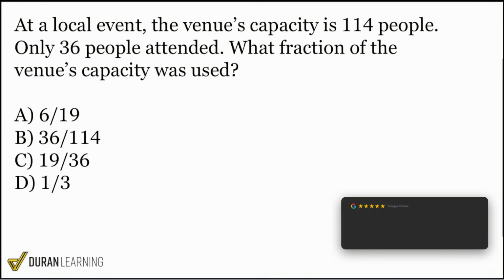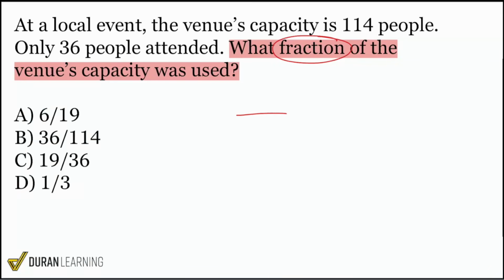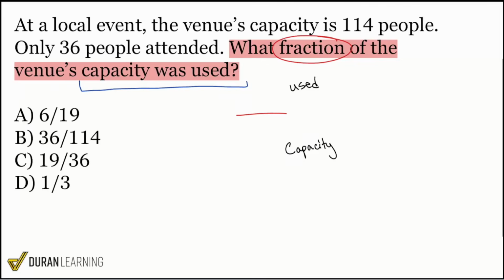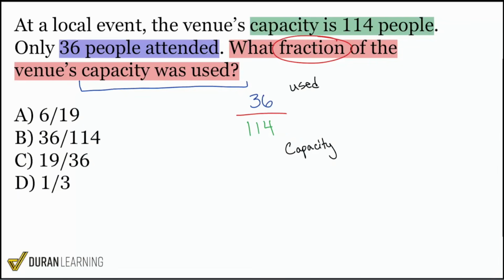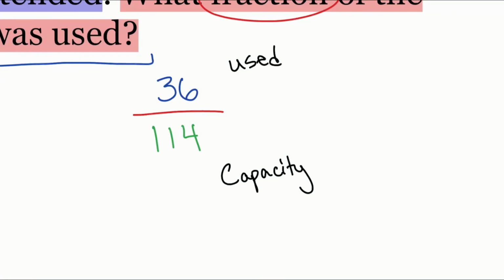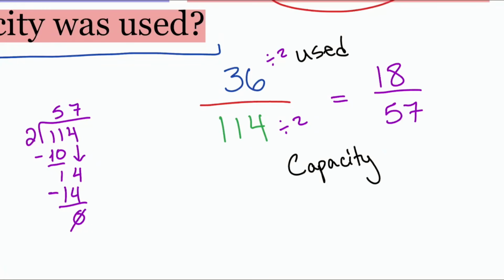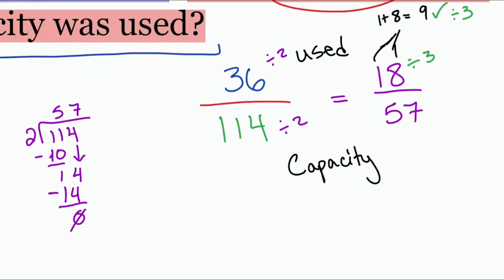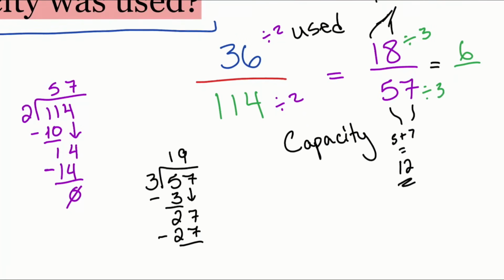ASVAB Practice — Fraction Word Problems | Arithmetic Reasoning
Fraction word problems show up on the ASVAB, and knowing how to set them up correctly can be the difference between passing and retaking the test. In this focused practice session, Coach Anderson walks you through a fraction word problem step by step so you know exactly what to do on test day.

TIMESTAMPS:
0:00 — A venue holds 114 people, but only 36 attended. What fraction of the capacity was used?

If you're in the program, head to Arithmetic Reasoning — General Word Problems to keep practicing Fraction Word Problems problems!

Want more reps? Join a free live ASVAB class or jump into the full program to keep building your score. One day better, one day at a time.